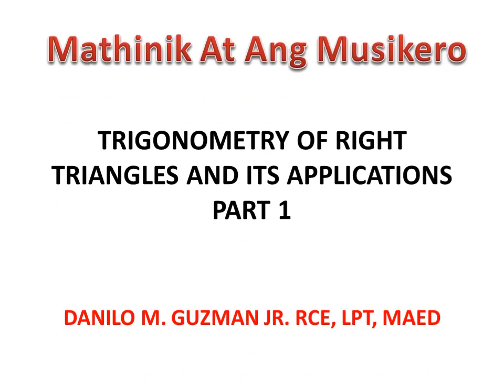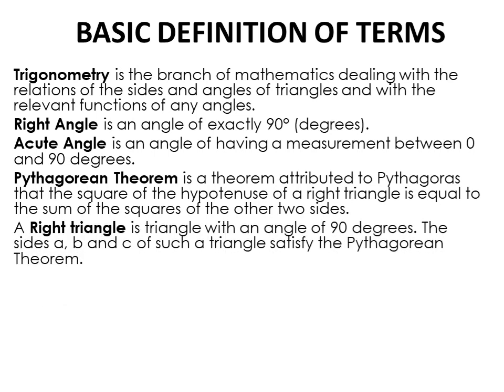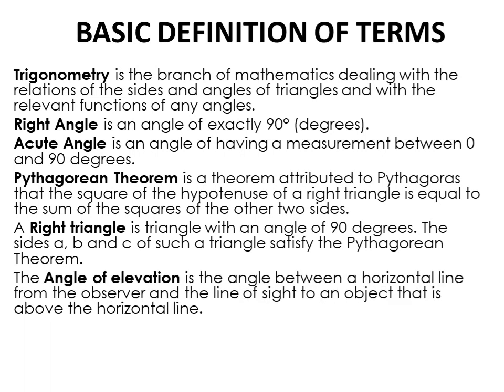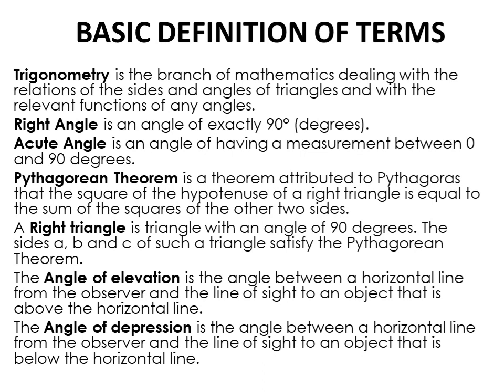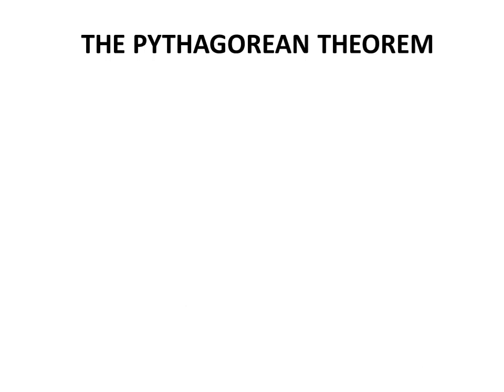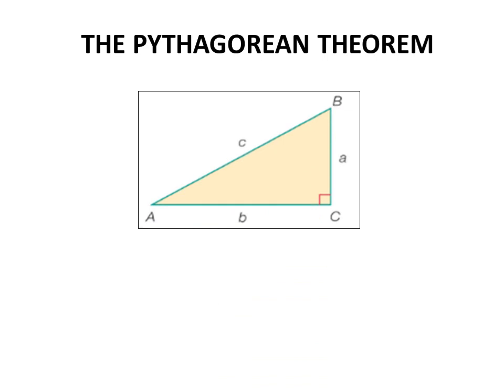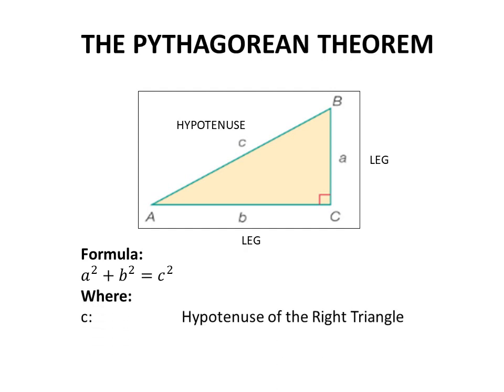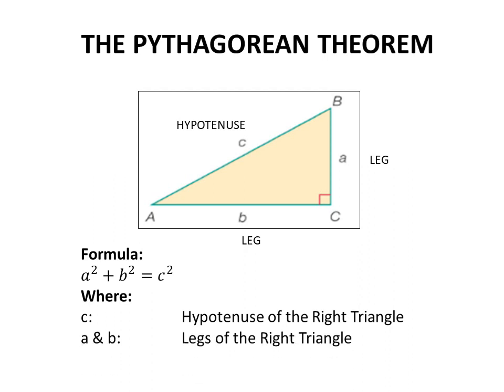TRIGONOMETRY OF RIGHT TRIANGLES AND ITS APPLICATIONS PART 1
RIGHT TRIANGLES AND ITS APPLICATIONS